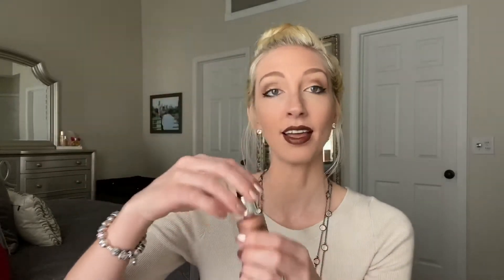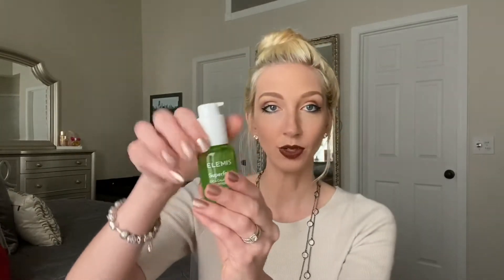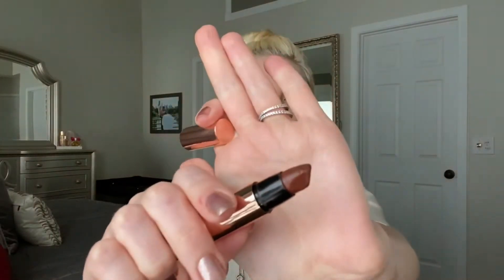May 2020 BoxyCharm Unboxing!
Sharing what I received in my May BoxyCharm cosmetic subscription box! Watch to see my review of the products that I received in last months box, as well as what I just received this month! (Jump to 5:27 for actual unboxing.)

**$25 BOXYCHARM BASE BOX**

Products mentioned:
•AYAM Beautycare - Dead Sea Minerals & Vitamin C Serum Wipes ($17)
•Daily Concepts - Shampoo Bar ($24)
•Pretty Vulgar - Eyeshadow Primer ($22)
•Violet Voss - Essentials Eye Shadow Palette ($29)
•GlamGlow - BerryGlow Probiotic Recovery Face Mask ($49)
TOTAL VALUE OF THIS MAY BOXYCHARM “BASE” BOX = $149!!